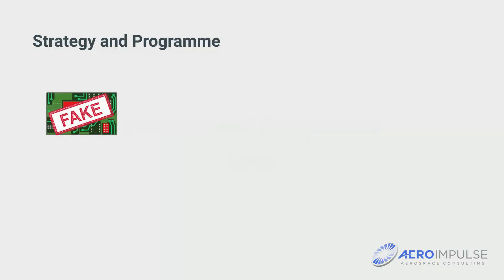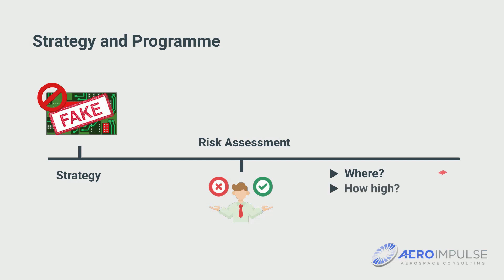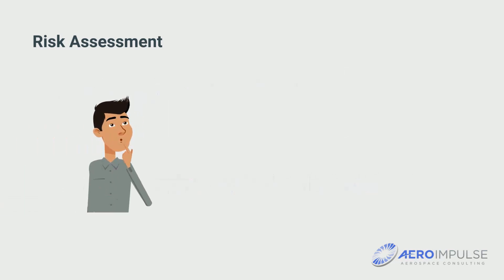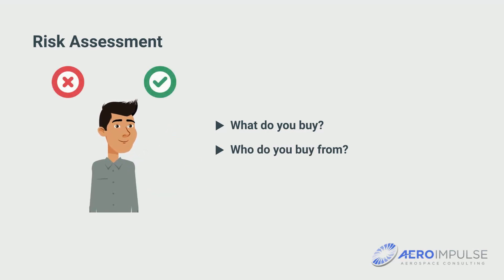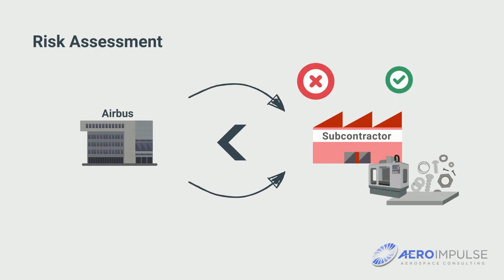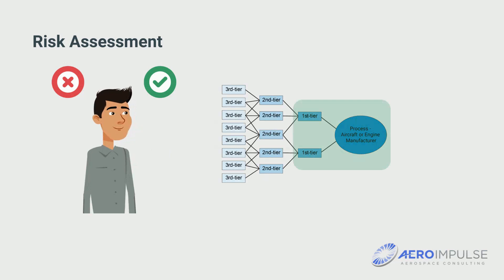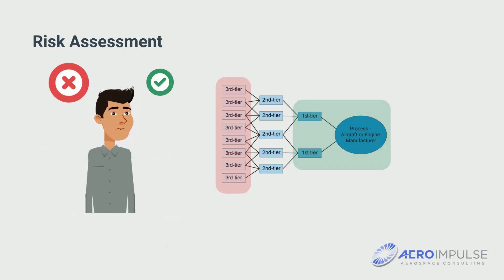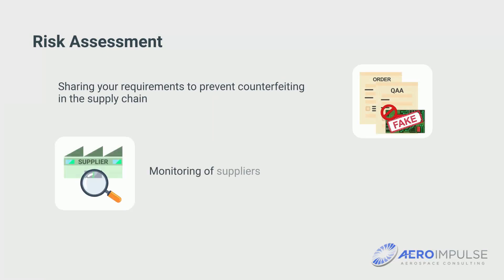Demo E-Learning - Counterfeit Parts Training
This e-learning provides the basics for identifying and minimizing the risk of counterfeit parts. After a general introduction the focus is on definitions, delimitations and legal, regulatory and normative requirements. This is followed by an explanation of operational programs and strategic prevention measures to reduce the risk of counterfeiting.

Further chapters are then dedicated to specific measures in procurement and incoming goods. The particular risks associated with electronic components are also addressed.

In the last chapter, this e-learning is concentrating on the necessary behavior when identifying counterfeit parts.

The duration of this training is approx. 60 minutes. It ends with a final test consisting of 8 questions. 75%  must be answered correctly in 10 minutes. The certificate is automatically sent to the participant by email after successful completion.